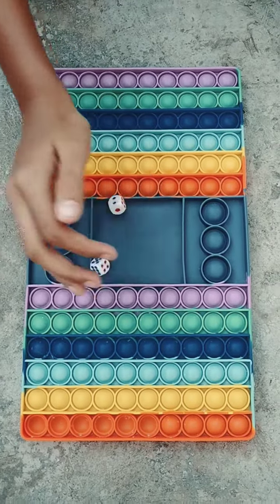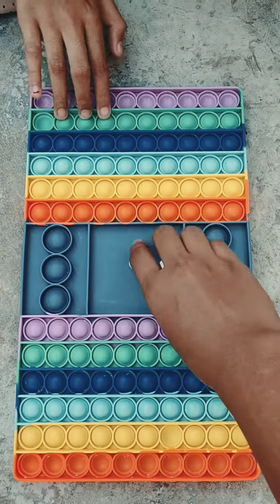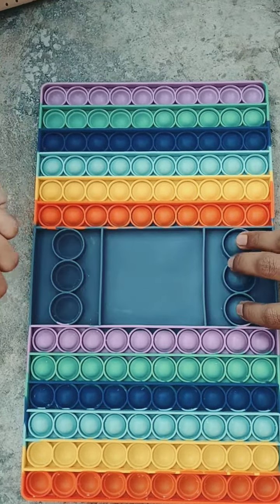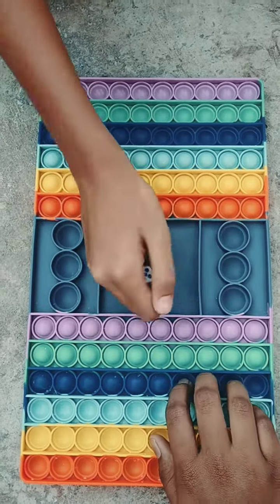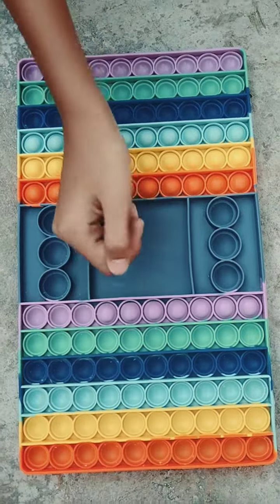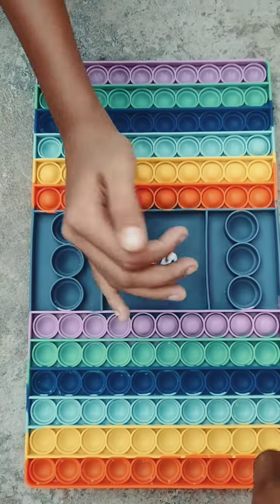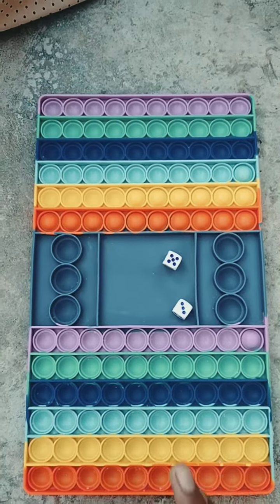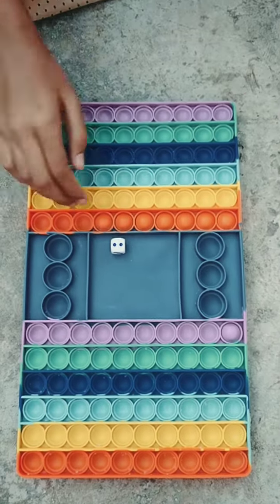kannada version tutorial popit two players game